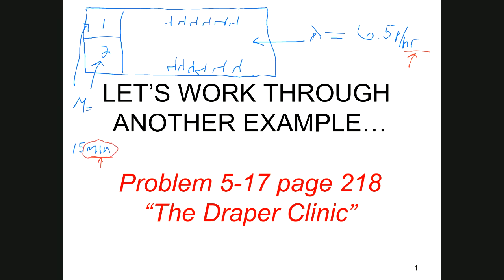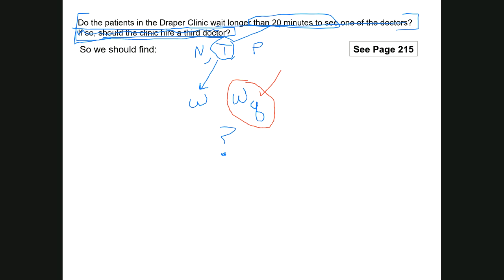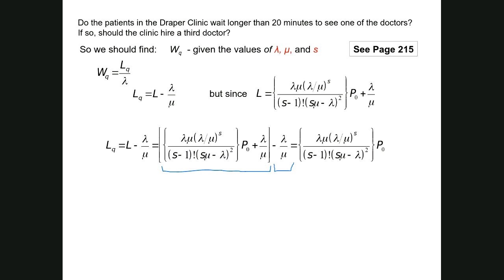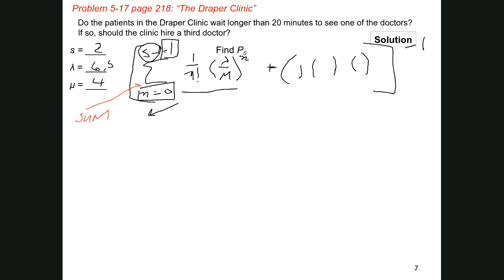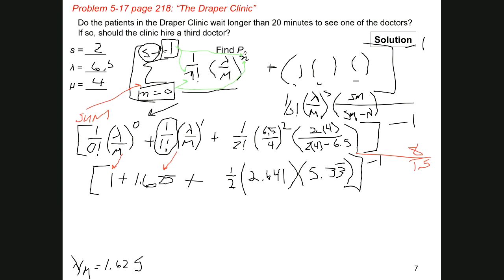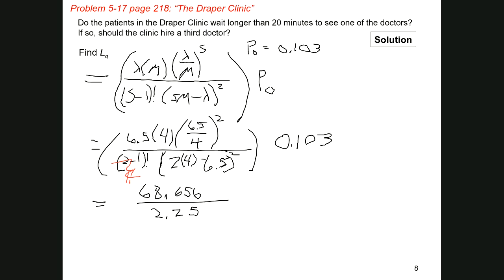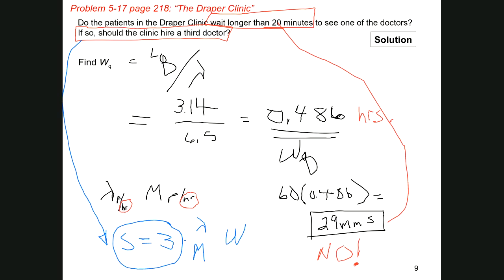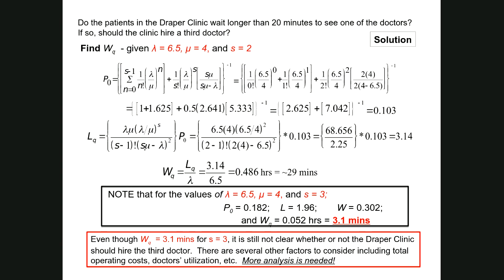Lesson 11 - Multiple Server Waiting Lines (Part 2)